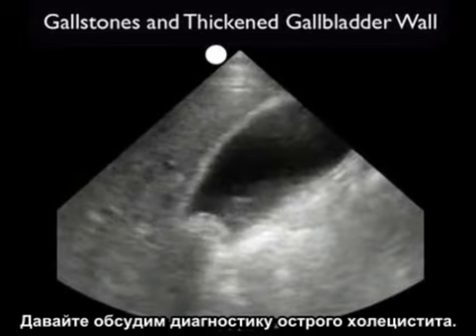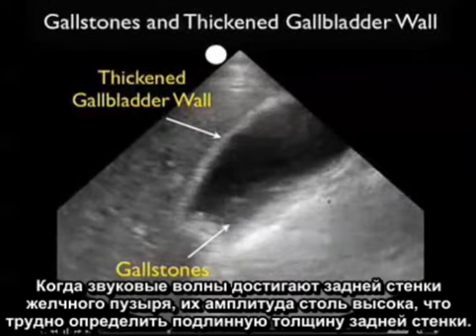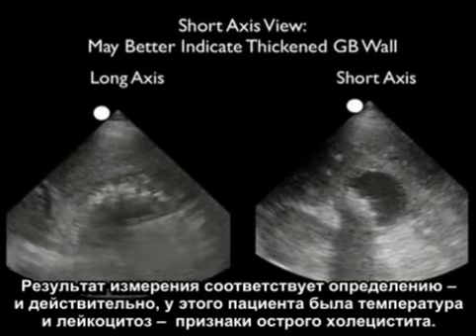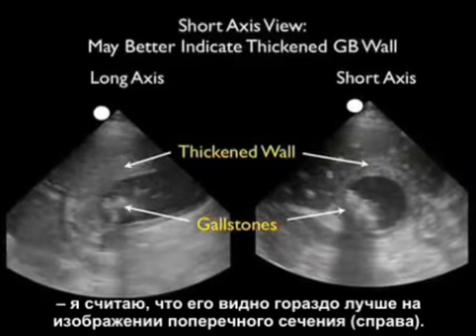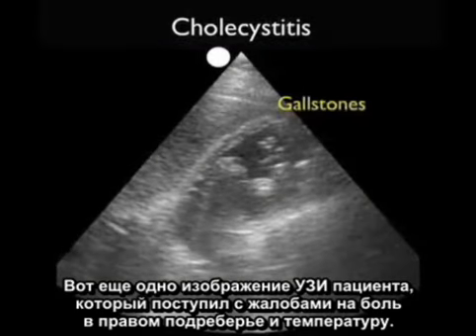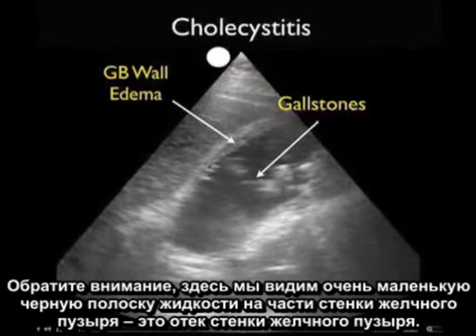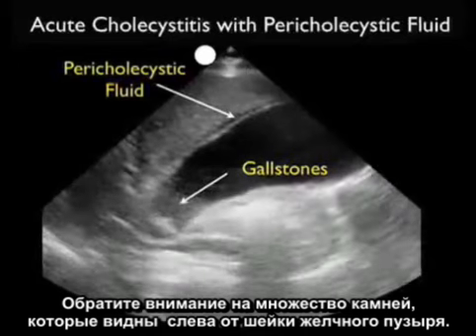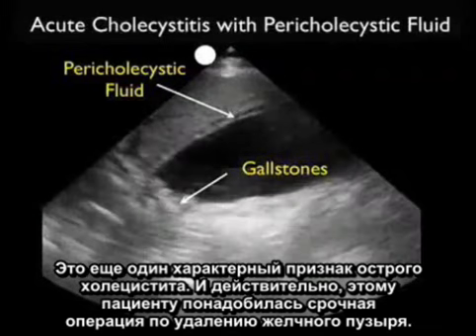Порядок выполнения: ультразвуковое исследование желчного пузыря, часть 3 — холецистит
В этом видеоролике (часть 3 из 3) приводятся общие сведения об использовании медицинской ультразвуковой визуализации, ряд признаков острого холецистита, а также основные и дополнительные диагностические признаки данной болезни. Эта тема представляет особый интерес для врачей неотложной помощи, ОРИТ, терапевтов и специалистов первичного звена медицинской помощи.